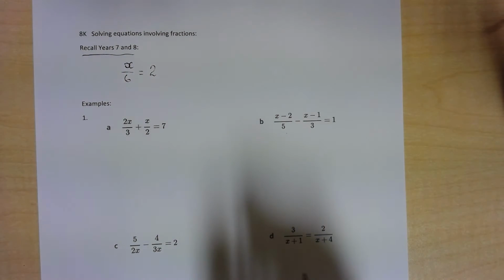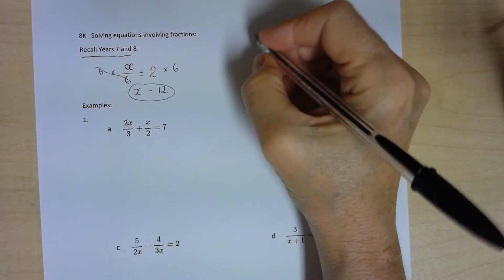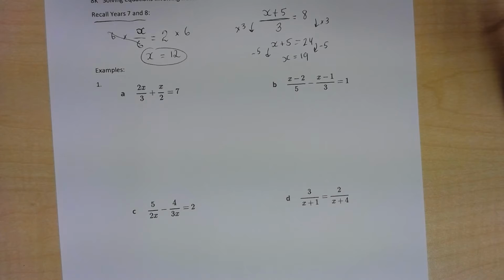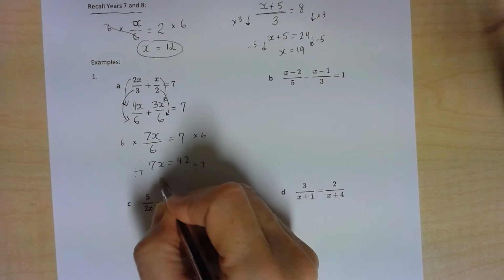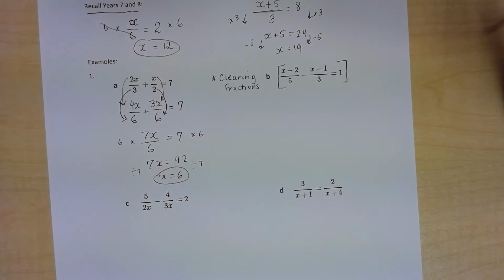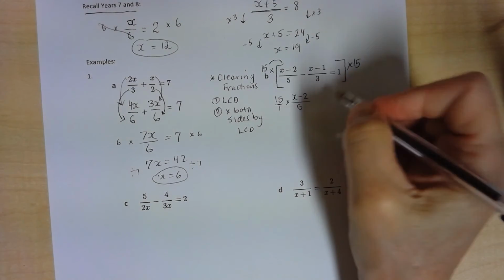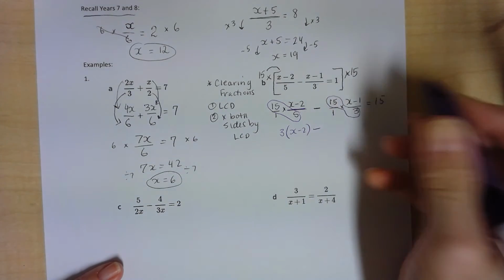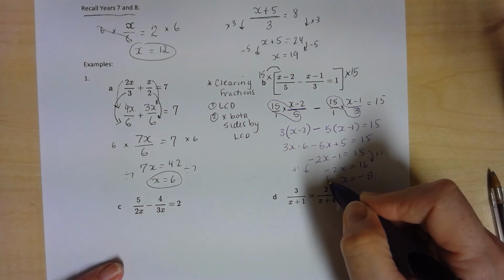Year 9 8K equations with fractions 1